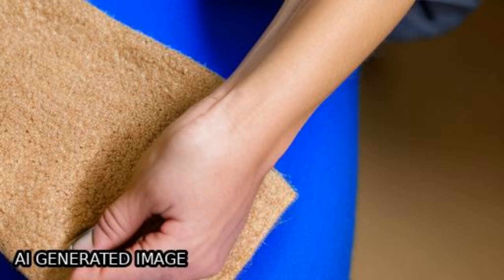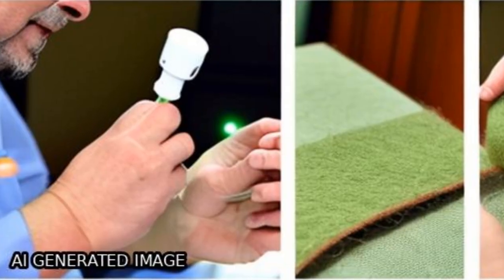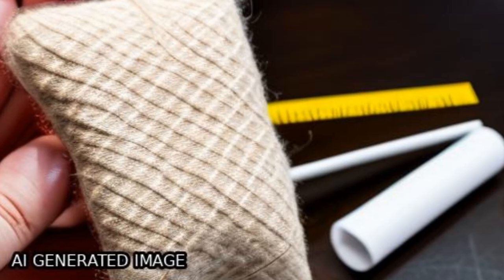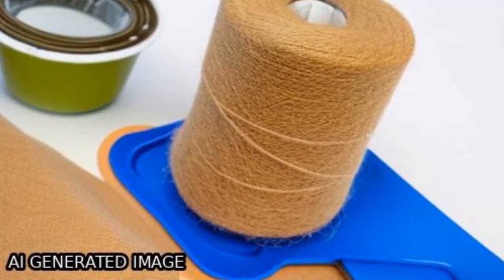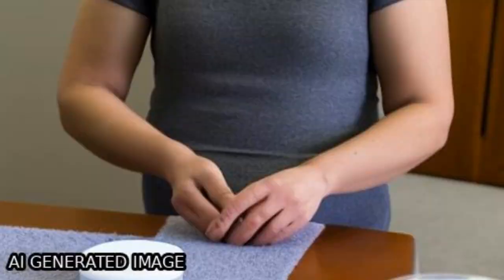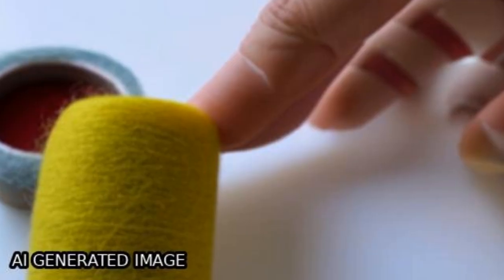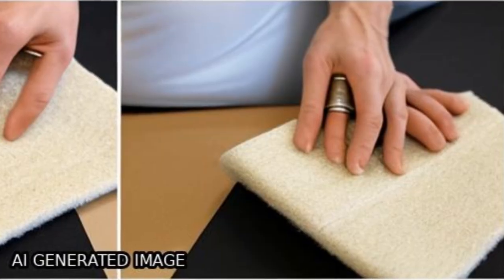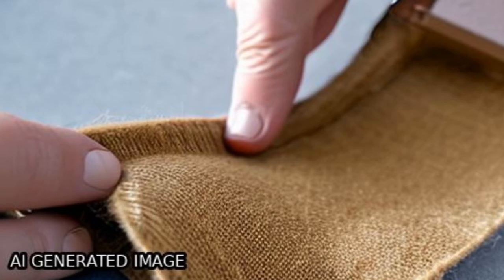Study of Thermal Insulation Performance of Layered Jute Nonwoven: A Sustainable Mater... | RTCL.TV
### Keywords ###

### Article Attribution ###
Title: Study of Thermal Insulation Performance of Layered Jute Nonwoven: A Sustainable Material
Authors: Kartick K. Samanta, Izhar Mustafa, Sayandeep Debnath, Esha Das, G. Basu ,and S. K. Ghosh

### Video Timestamps ###
0:00:00 - Summary
0:00:53 - Title
0:01:00 - Tail
0:01:04 - End